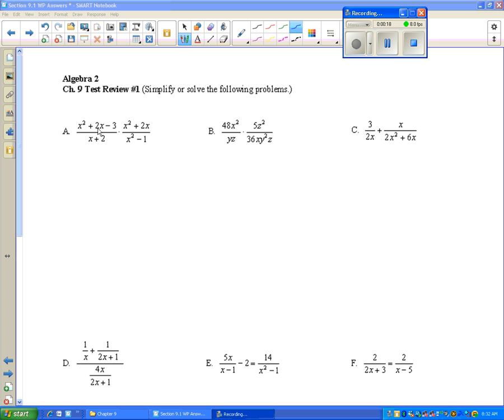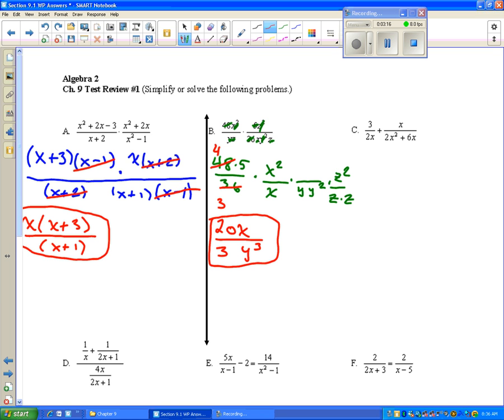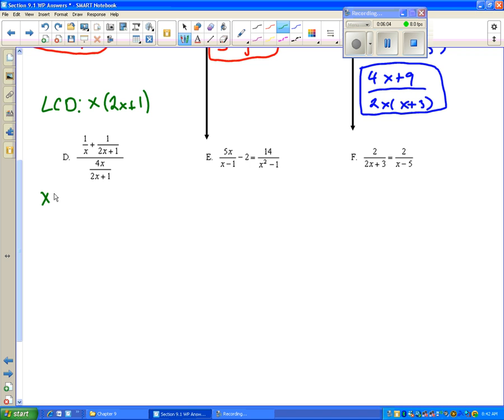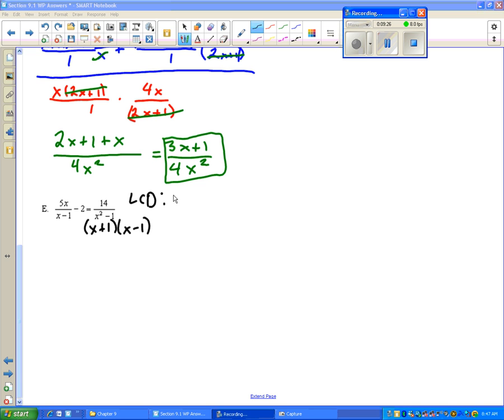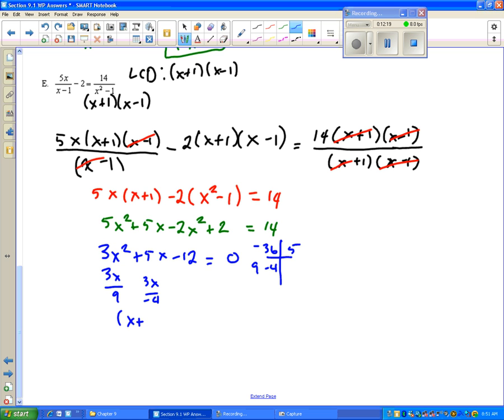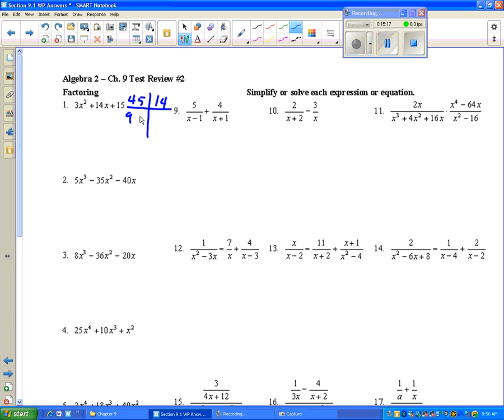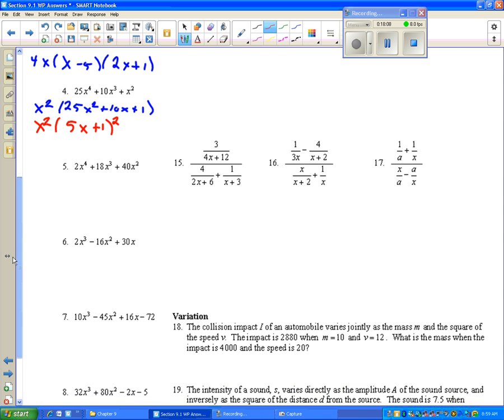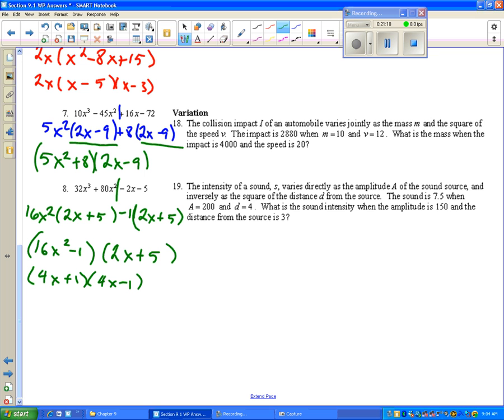Chapter 9 Review Video 1